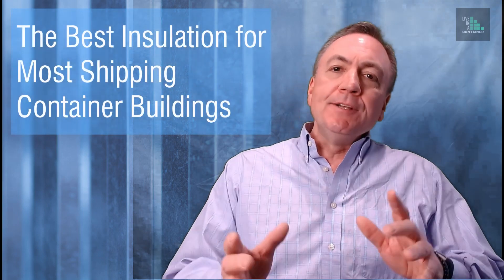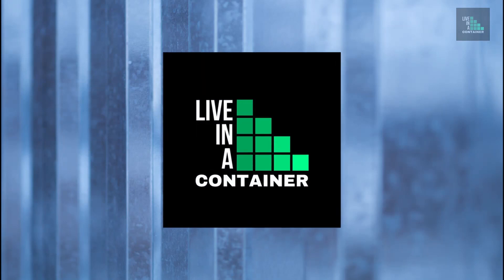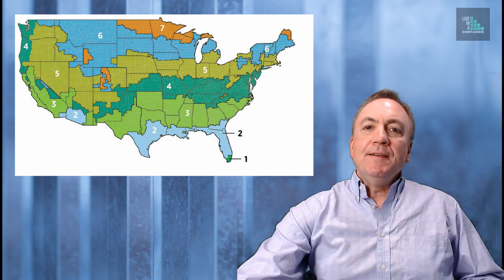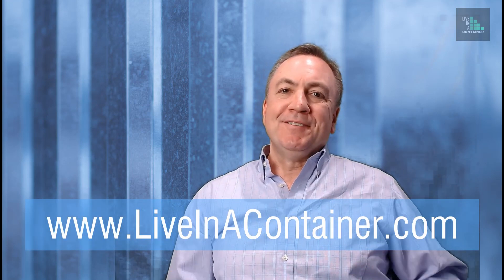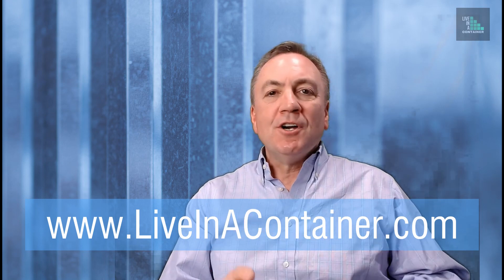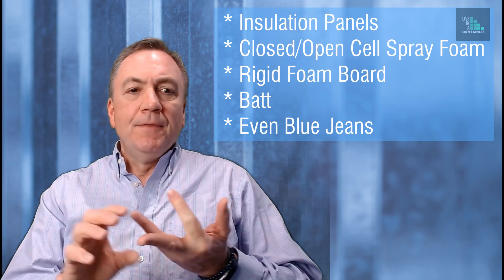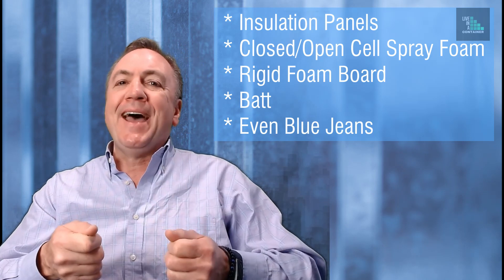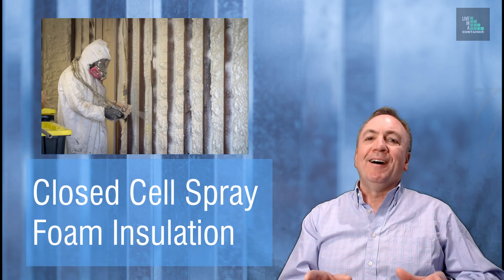The Best Insulation for Most Shipping Container Buildings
Although there are many insulation options to choose when selecting the type for a shipping container building, one stands out above the rest.

This video will share which type of insulation is best for most shipping container buildings, what makes it so good, and some of the negative aspects of this top insulation type.

We also discuss how to determine the amount of insulation you will need.

For a lot more information about insulation:
* See a cost comparison of other common insulation types,
* Pros and cons of other insulation types,
* Review helpful charts and maps, and
* Find links to key documents that will come in handy when selecting the insulation for your shipping container building,...

Ready to embark on your container building adventure? to watch an exclusive video titled "6 Step Formula to Design and Building Your Own Shipping Container Home." This free and valuable resource will guide you through the process, eliminating uncertainties one step at a time. Don't miss out on this opportunity to gain the knowledge and confidence you need to bring your dream container home to life.

Also, you my E-book also titled "6 Step Formula to Design and Building Your Own Shipping Container Home." is now available This E-book takes a deep dive into a lot more topics that include
* hyperlinks to a lot of resources
* how to create a construction cost budge
* how to select a contractor
* how to keep the construction on time and on budget